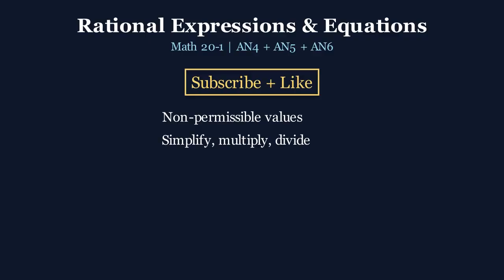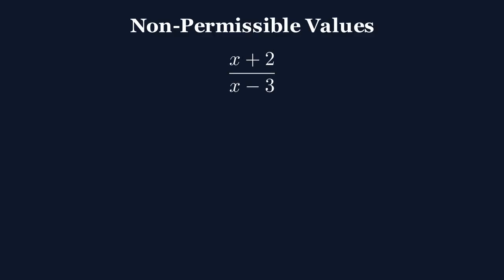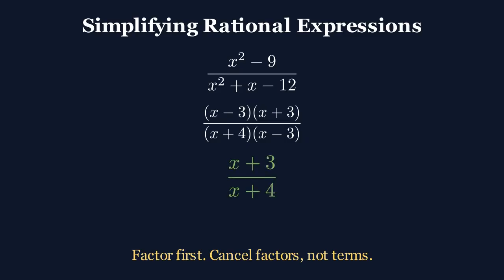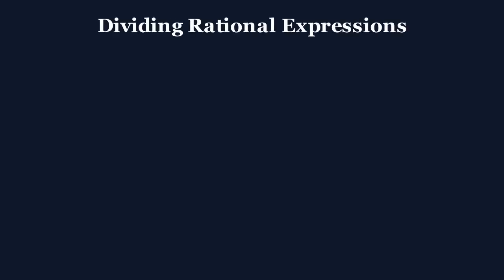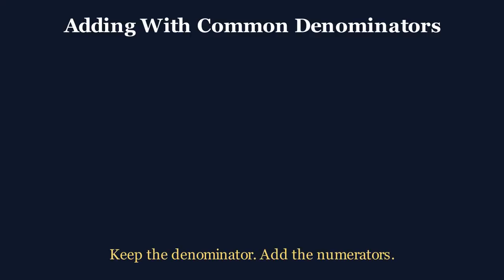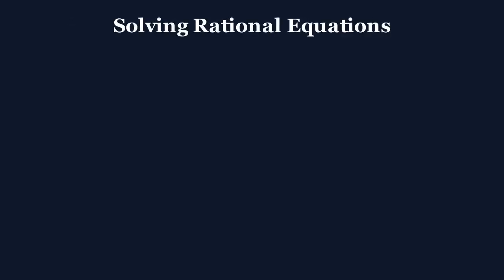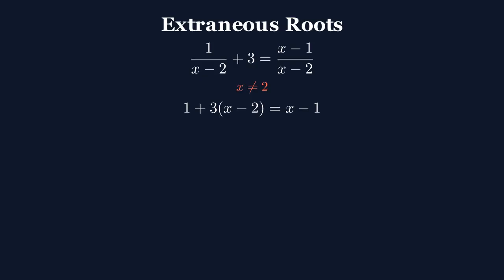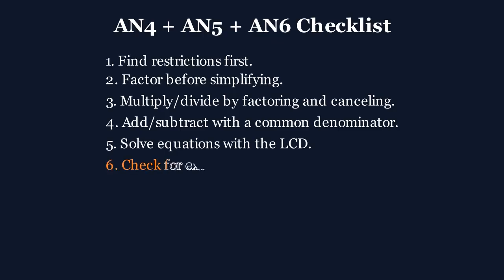Math 20 1 Rational Expressions and Equations